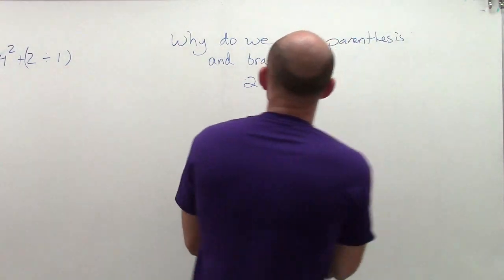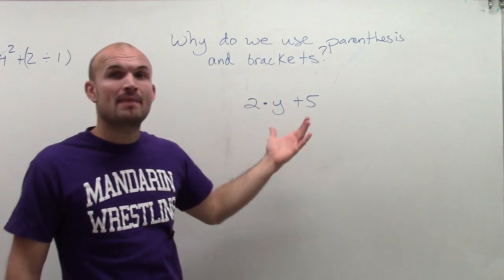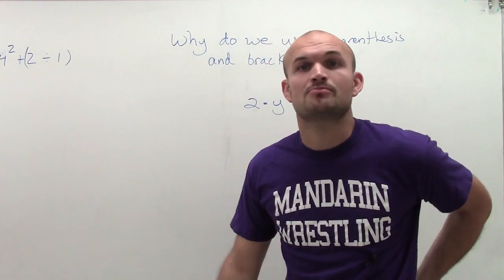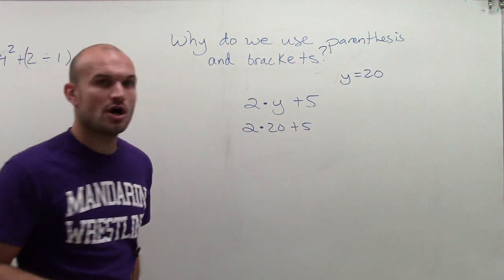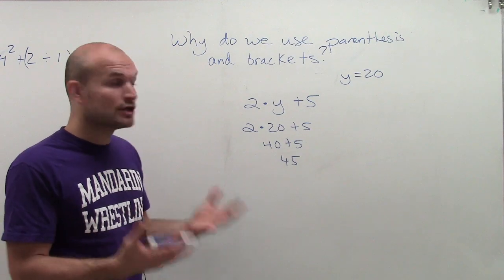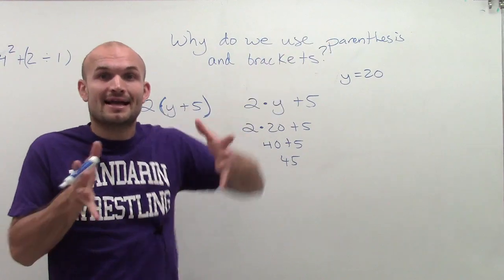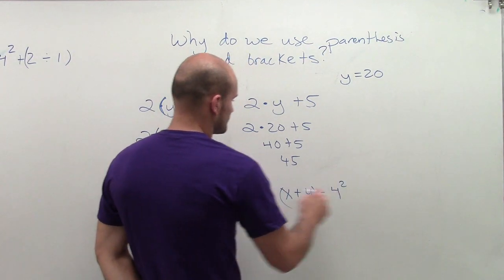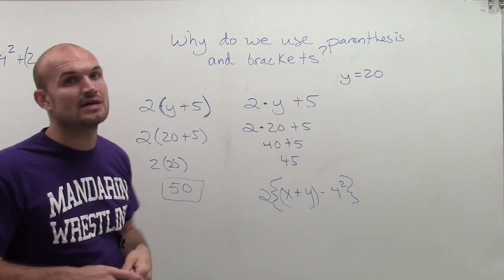Why do we use use parenthesis and brackets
In this video series I show you how to simplify an expression by following the order of operations. In these examples we have an expression that has parenthesis and brackets. We simplify the inner most parenthesis first and then work outward. Within each parenthesis we need to follow the order of operations.